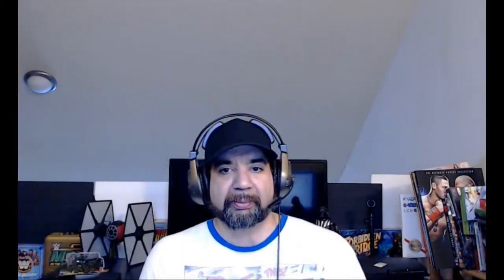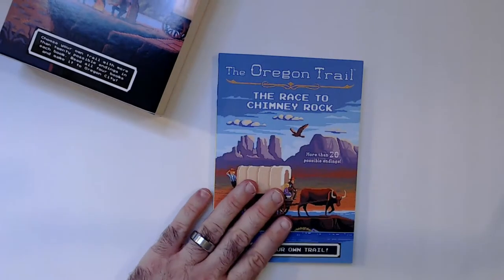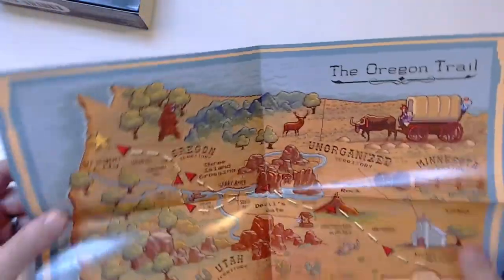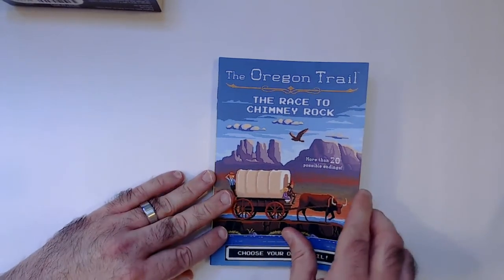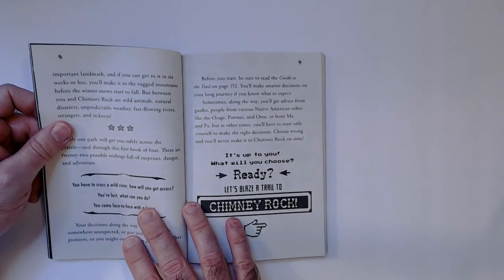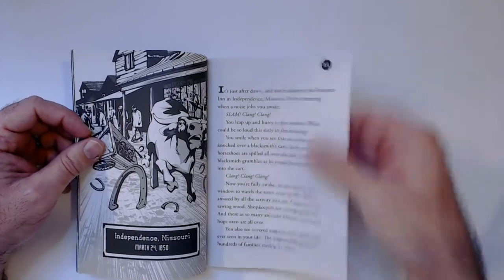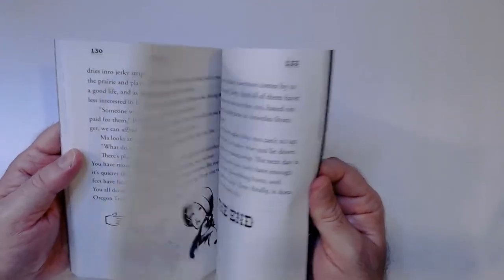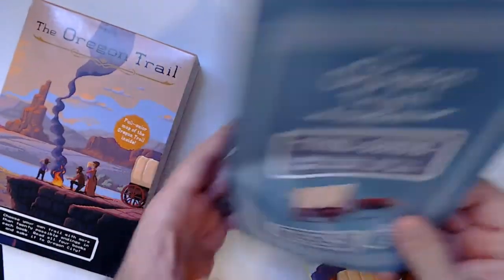The Oregon Trail Choose Your Own Trail Books